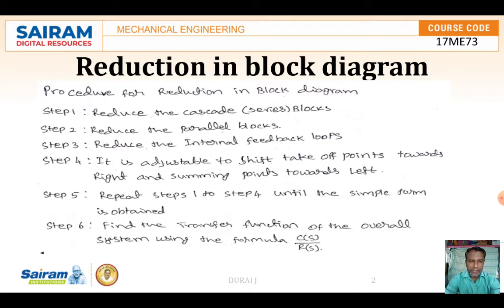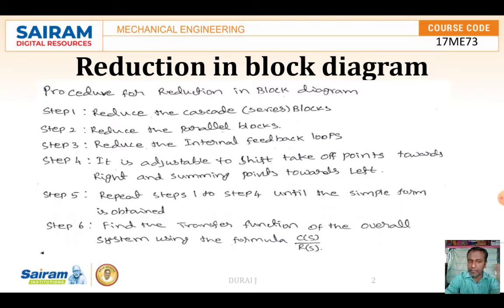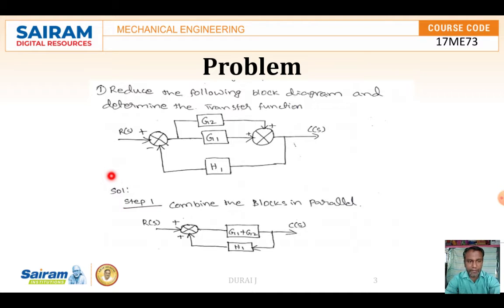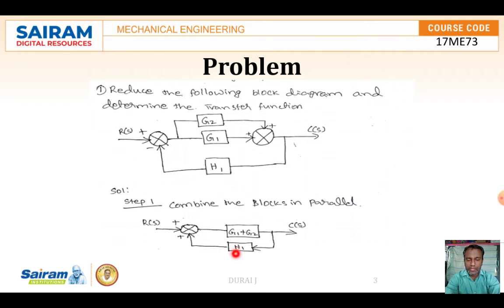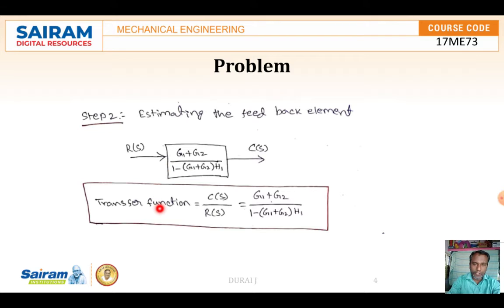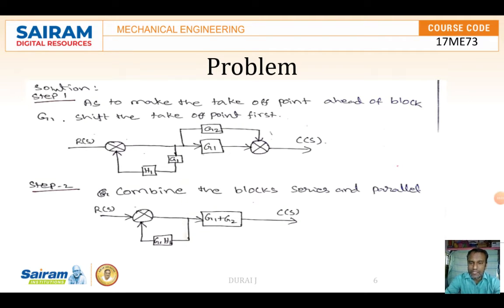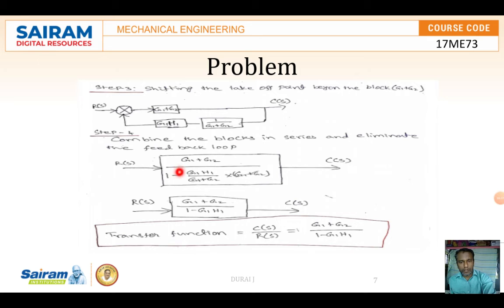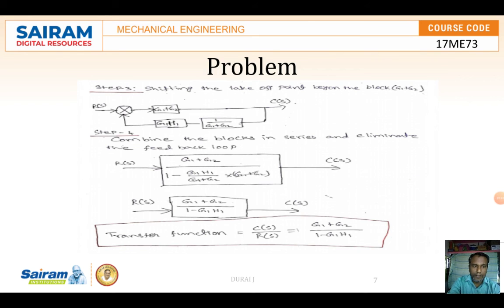lecture video 7_17ME73_Module 2_Block Diagram_Durai J